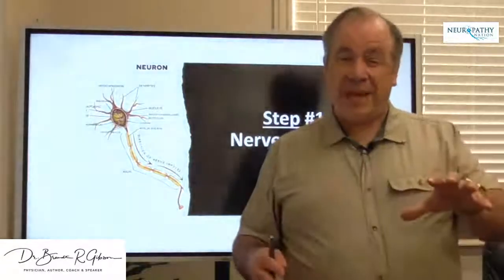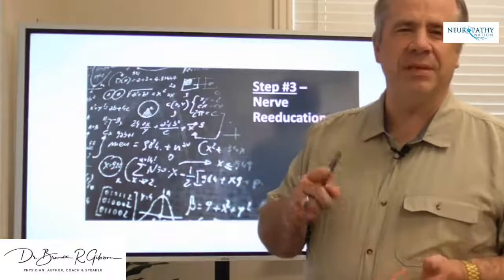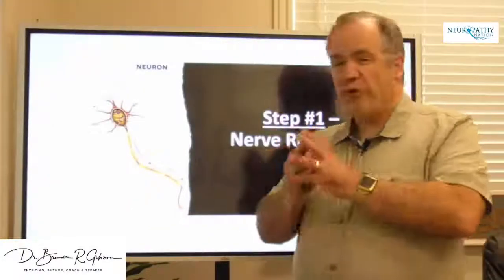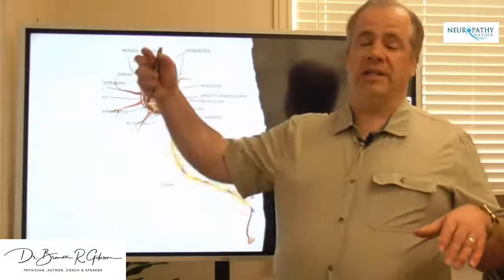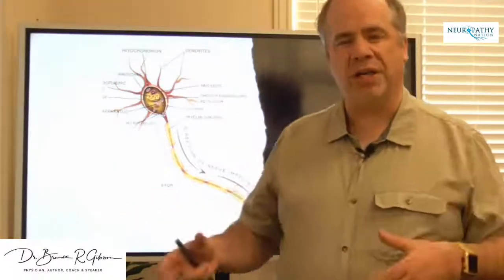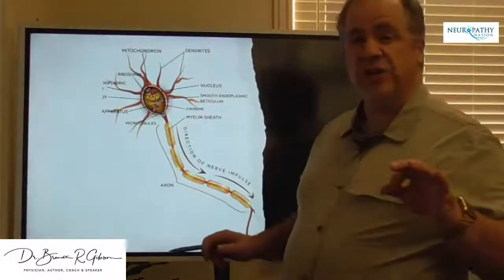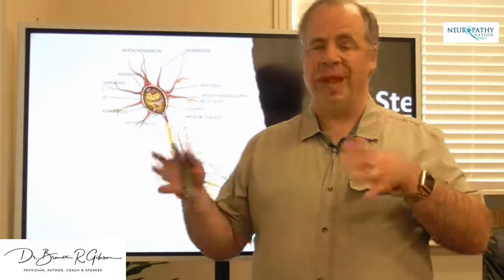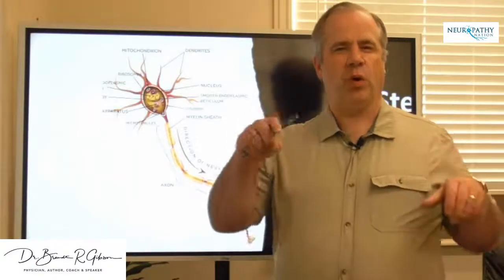Nerve Repair For Peripheral Neuropathy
Neuropathy Nugget Day 387 - Dr Brandt R Gibson discusses nerve repair as a treatment for Peripheral Neuropathy. NeuropathyNation Neuropathy To learn more visit TreatmentForNeuropathy.com